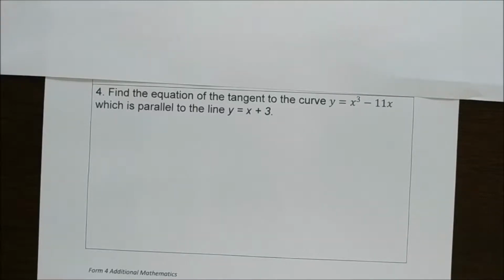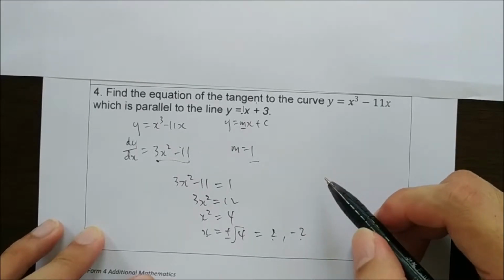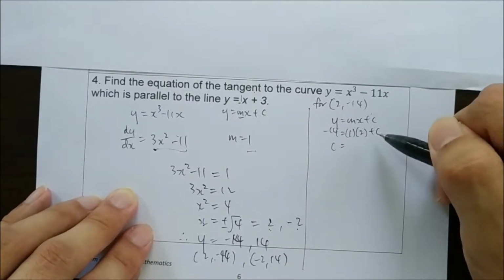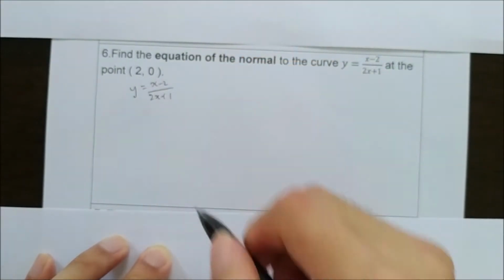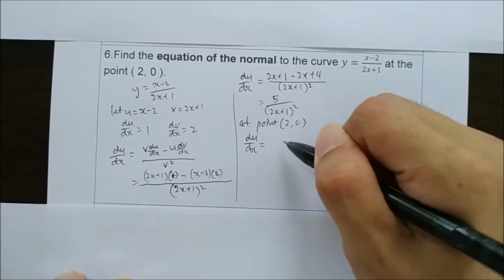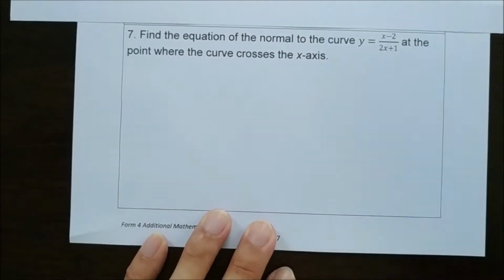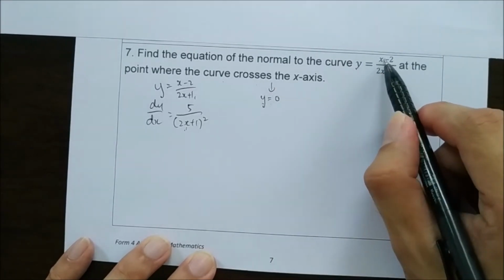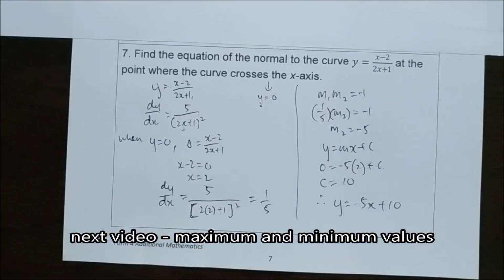SPM Add Maths F4 Chapter 9 Differentiation - Gradient ofTangent Part 2